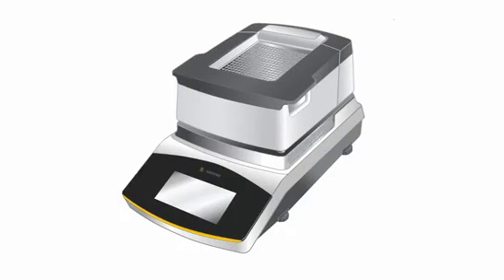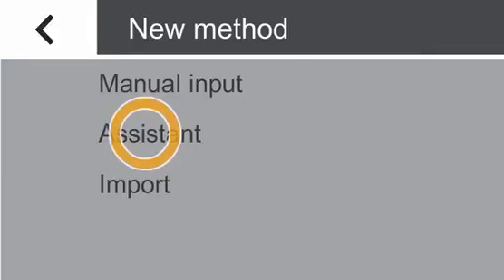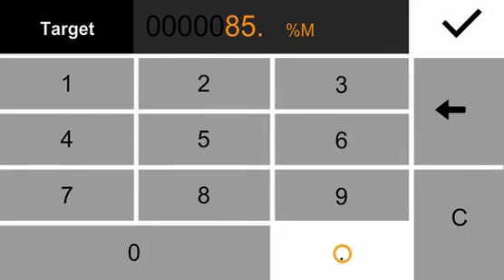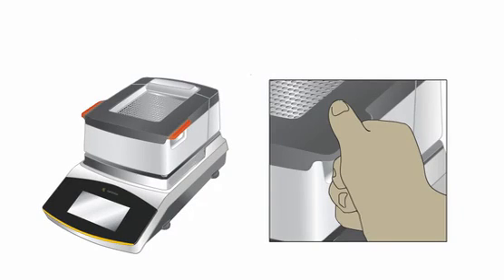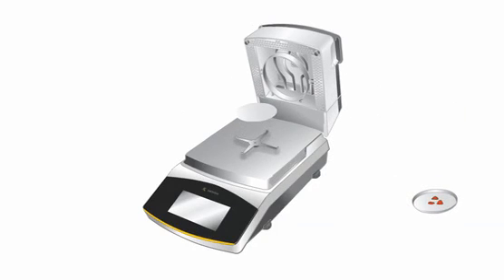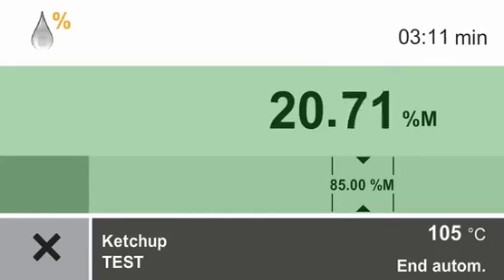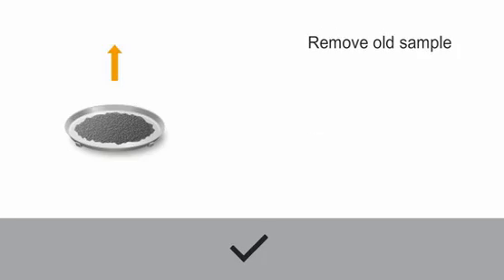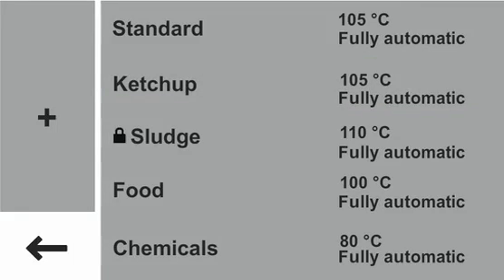Sartorius MA160 Moisture Analyzer Testing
offers the full line of Sartorius Moisture Balances.

See how to view and adjust the parameters of the Sartorius MA160. The function bar allows you to access the current parameter and you'll be shown how to adjust the parameter for your specific sample.

The Sartorius MA160 moisture analyzer has a "Software Assistant Function" to start the development of your our test method parameters. See step by step how to test ketchup.

Learn how the tare function works automatically to tare the sample pad and fiber pad and the steps involved in running a moisture determination test. See how the status light works.

See all the display functions and how the results are displayed. You can select from 3 different ways how the moisture results should be displayed.

Learn how to clean the moisture balance and how easy the moisture balance disassemble. The hood and sample chamber plate can be washed in a dishwasher.

Precision Weighing Balances is an Authorized Sartorius Distributor.